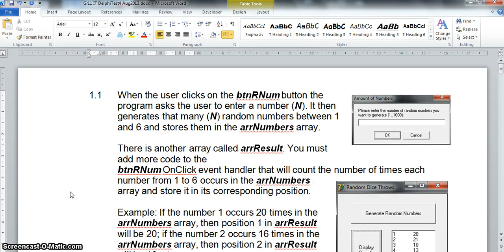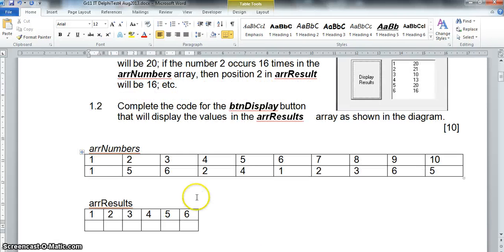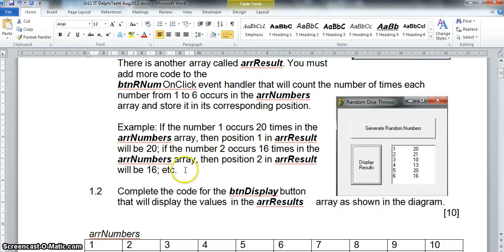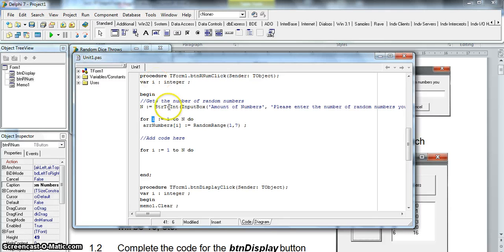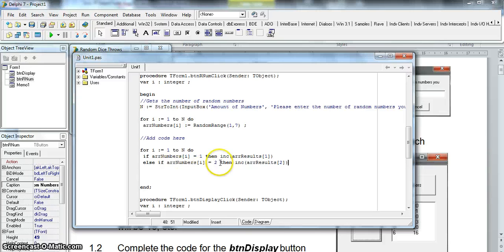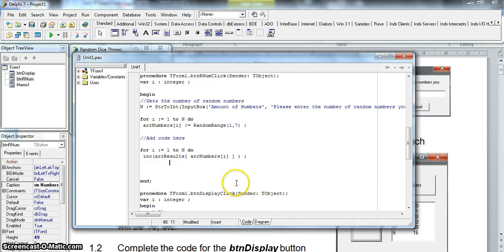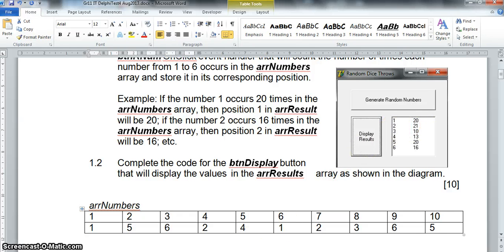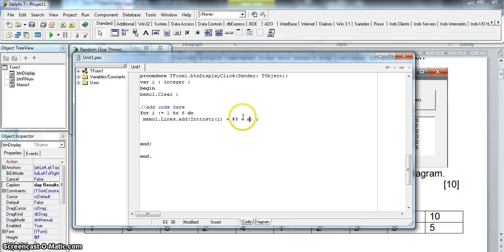Delphi Array Indexing Question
Delphi Array question making use of indexing and multiple arrays.